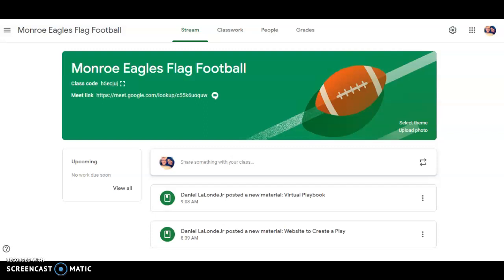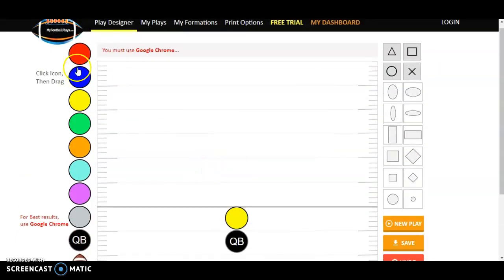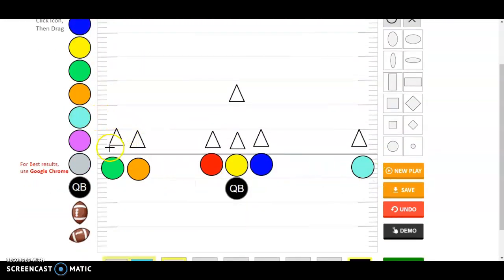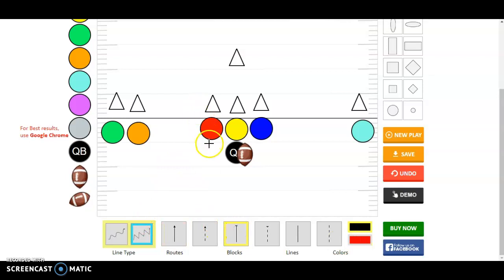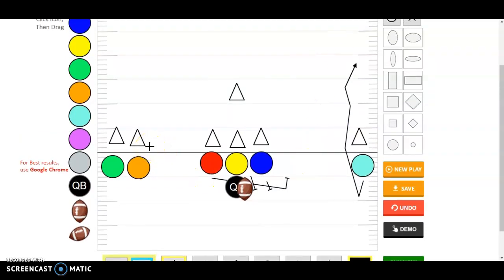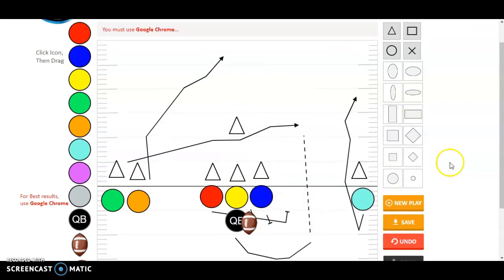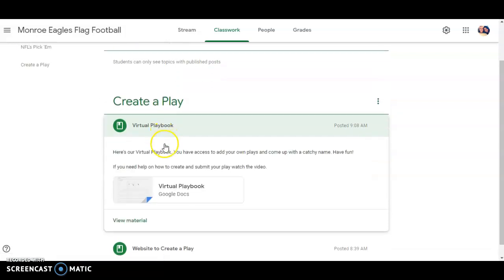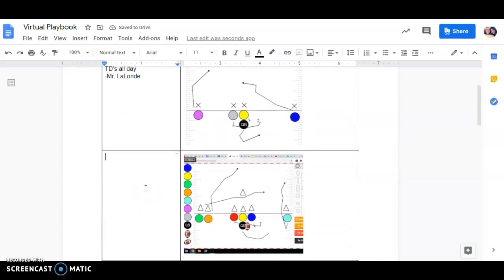Create/Submit a Play